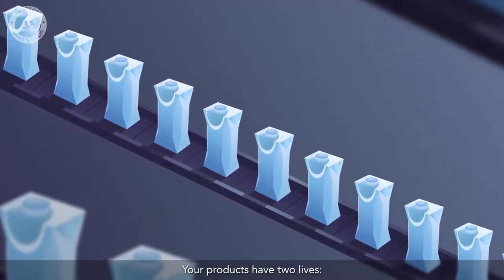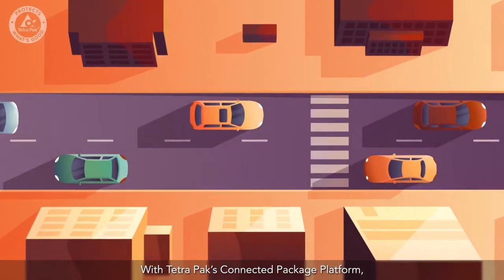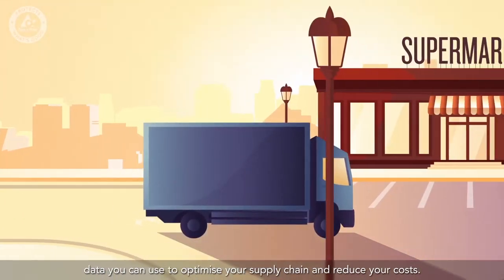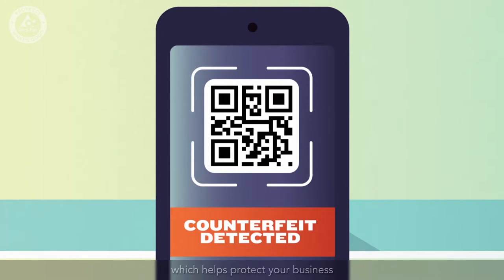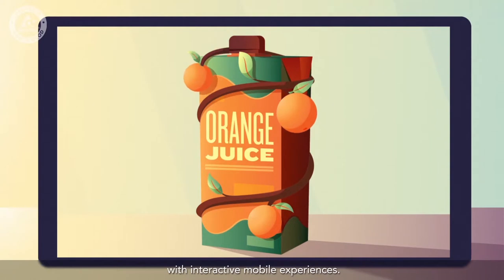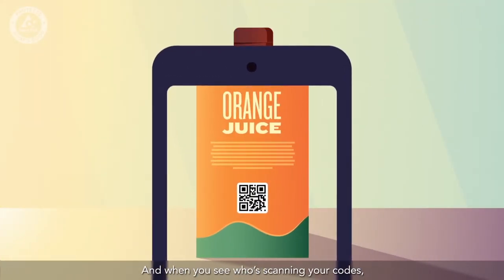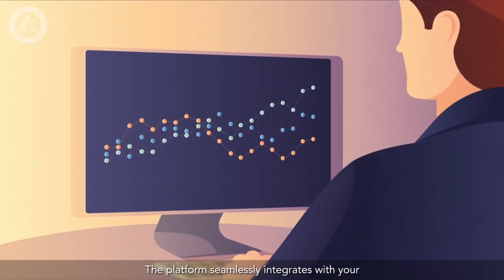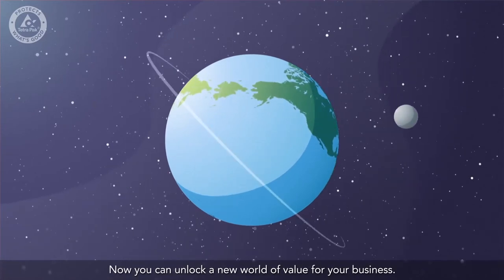The secret life of a beverage carton - Digitisation